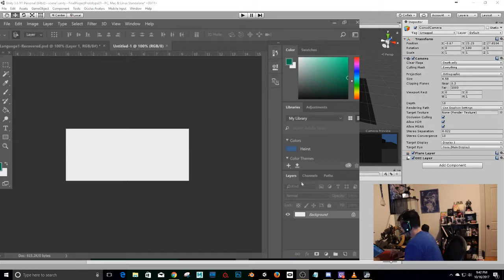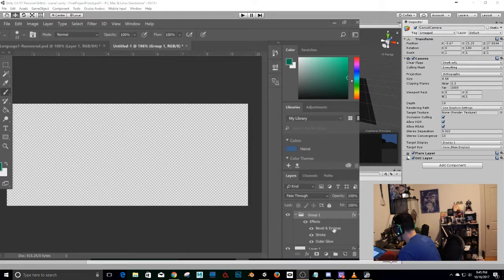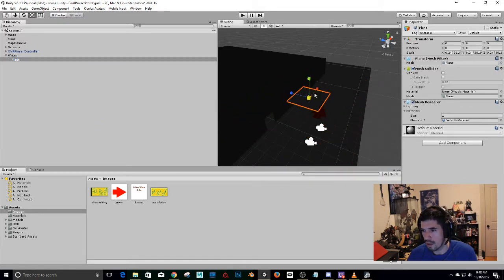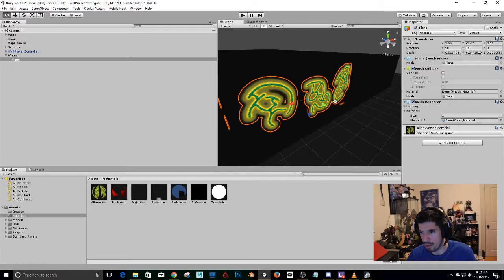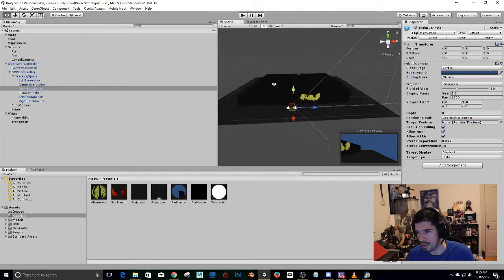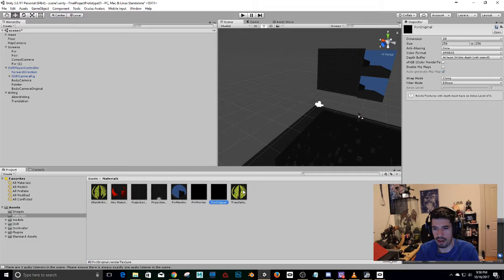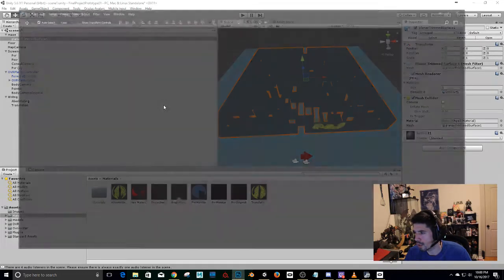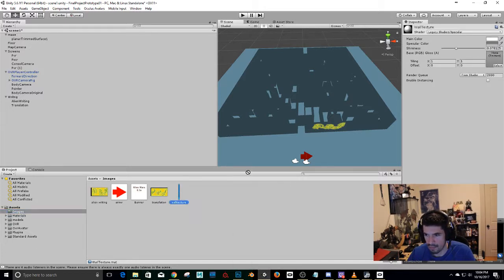Multiple displays and different elements Unity.